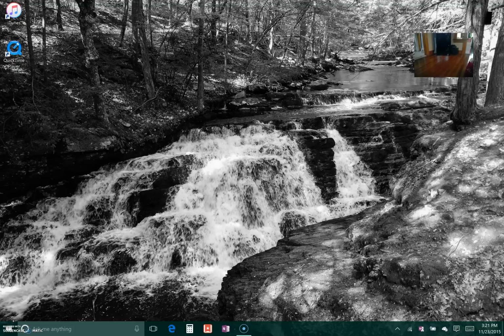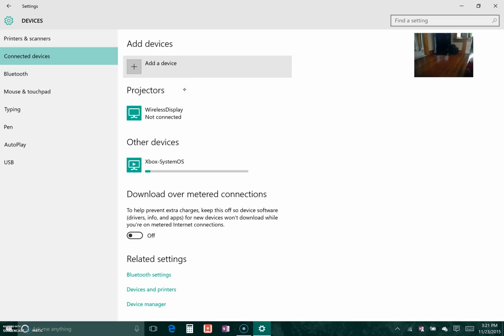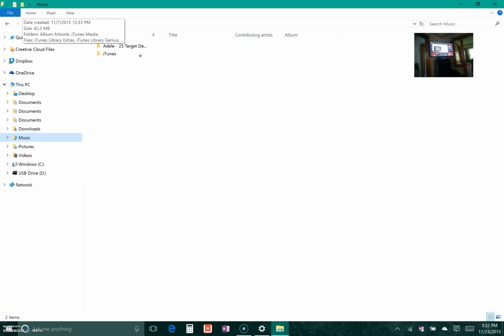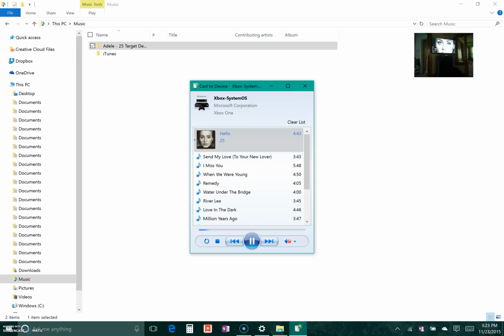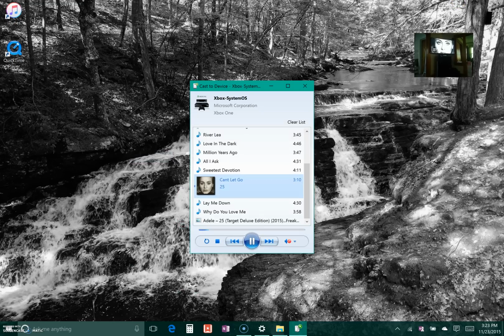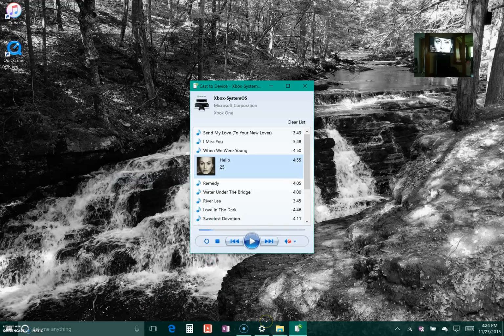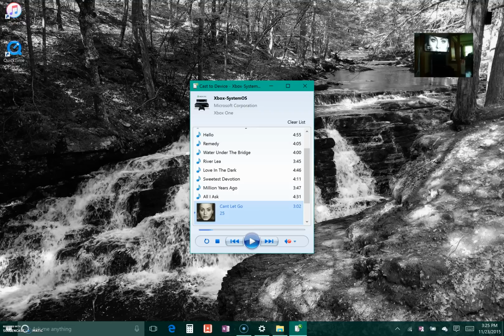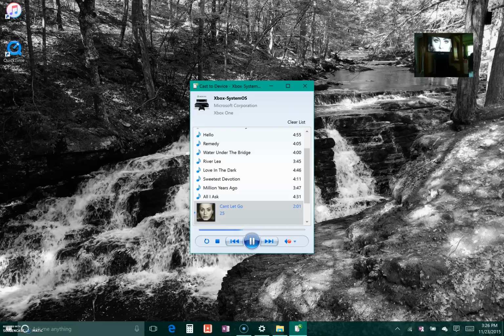Cast Music To Xbox One from Windows 10 Wirelessly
Cast music on your Windows 10 PC to your Xbox One Wireless! This video shows the steps on how to stream and listen to the music stored on your PC to the Xbox One wirelessly. No need for the wireless microsoft display adapter. No need to connect via mini display port. All done in a matter of seconds. And stream with no lag.

Here is the link to the video that shows how to enable the Play To option on your xbox one